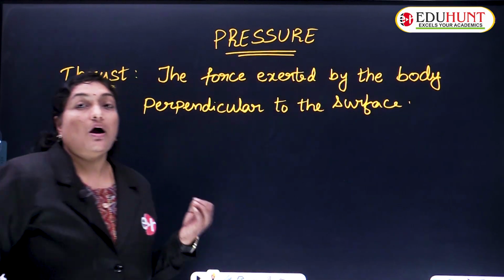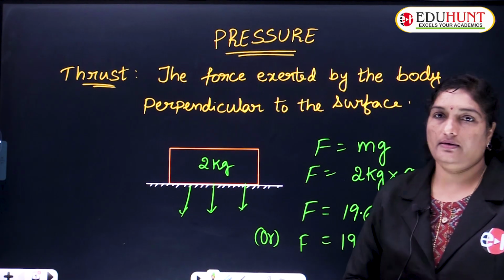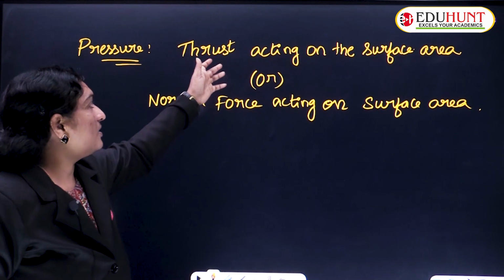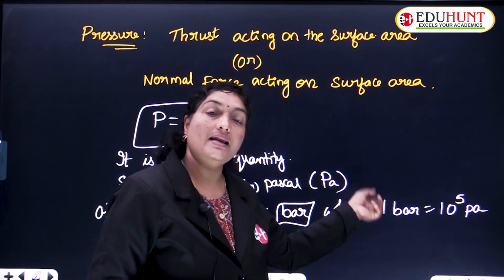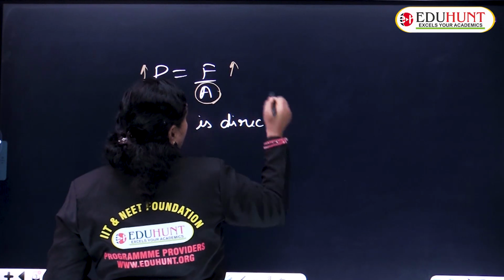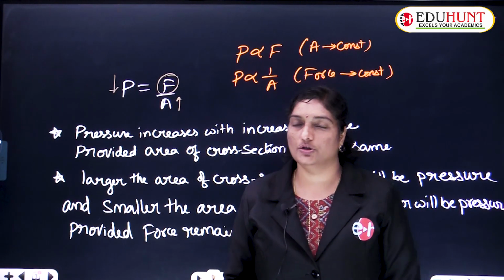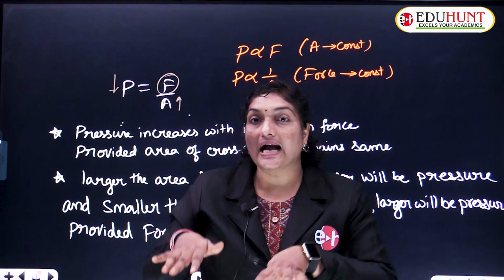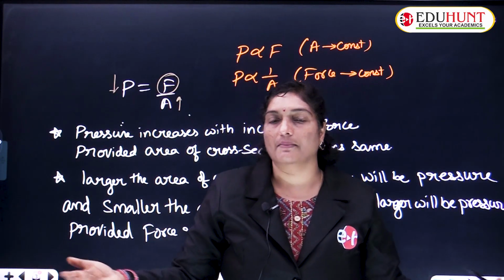VIDEO 1 PRESSURE CEAM mp4